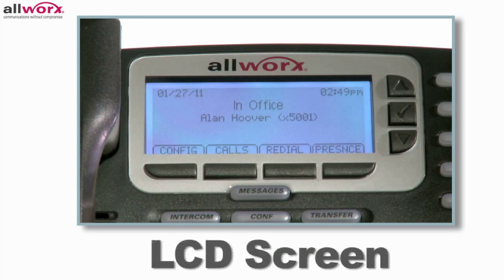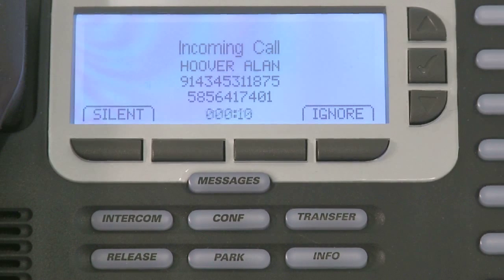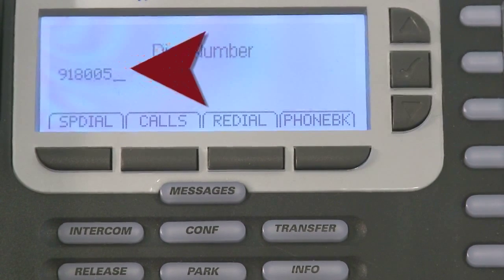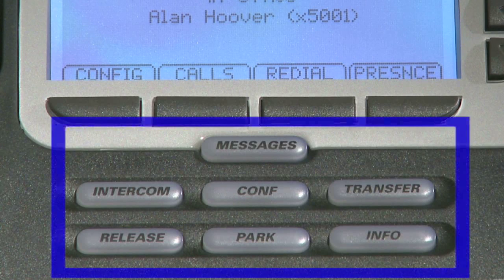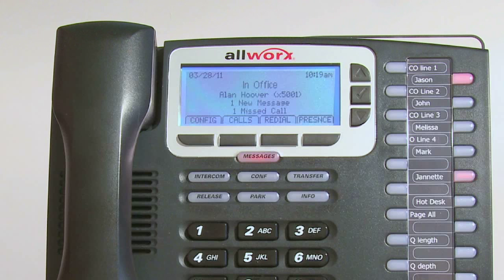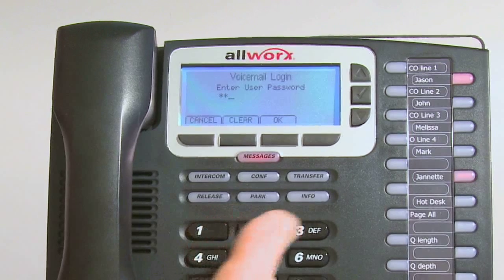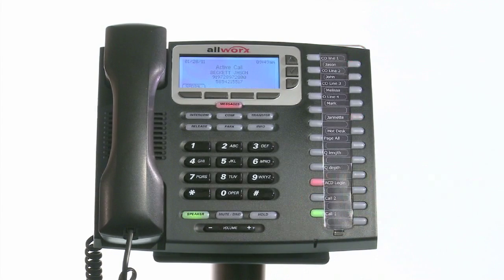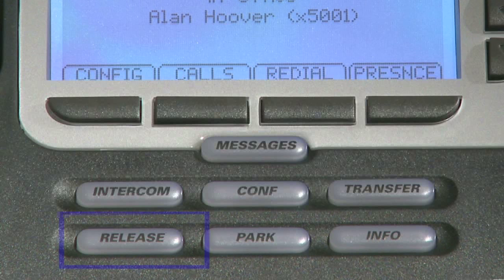Telephone Overview - Allworx End User Training.mp4